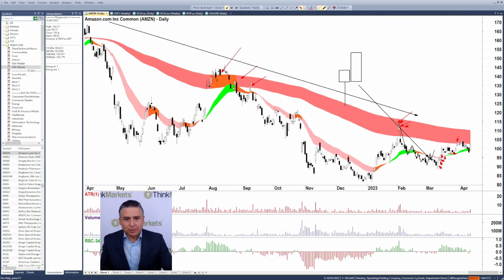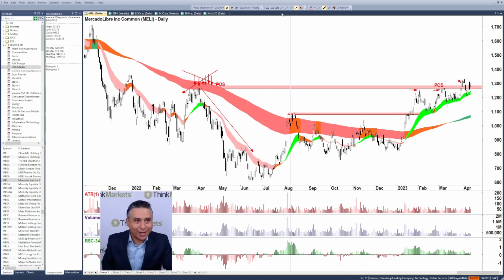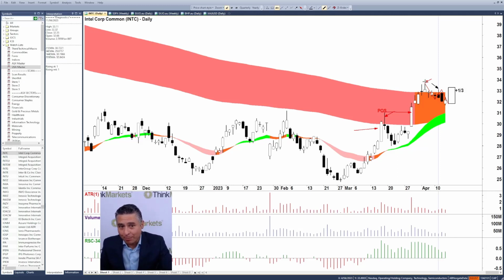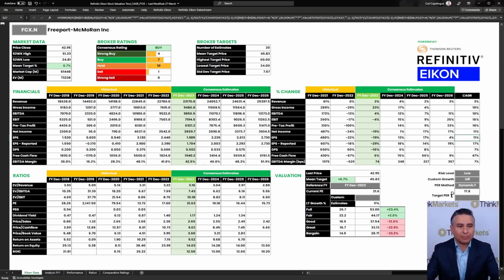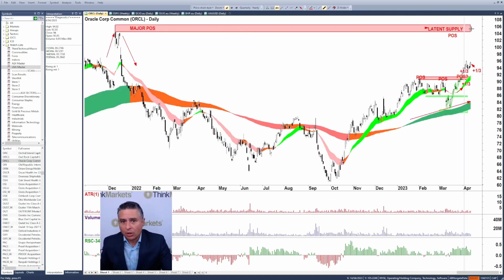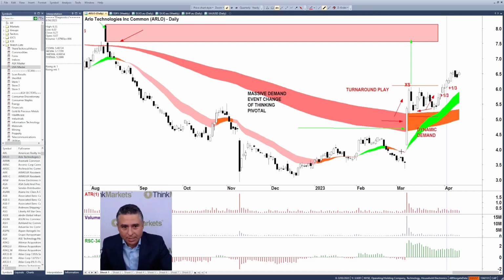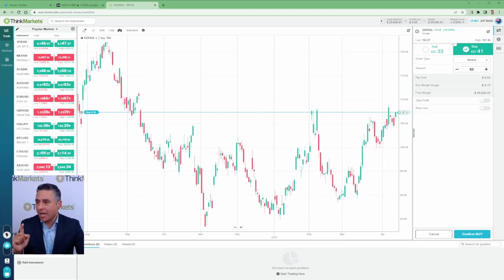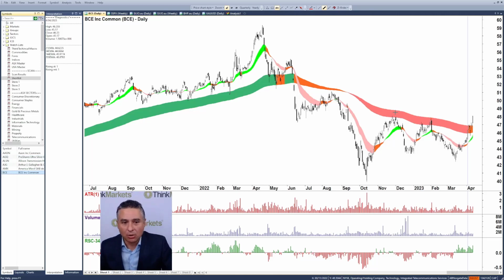Too many US stocks to buy as bull market beckons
Ok, bankingcrisis, interestrates, recession.

Yet, the stockmarket hasn't crashed yet! Who would have thought!?

In fact, according to our Market Analyst Carl Capolingua, we're actually on the verge of another very important hashtag...

Yep, he thinks it's a real possibility, and there's a big bunch of stocks he's interested in buying right now.

Today's Video Highlights:
00:00 Introduction
00:45 Amazon
04:55 MercadoLibre
11:25 Intel Corp
14:30 Freeport-McMoRan
20:30 Apple Inc
24:00 Tesla
25:00 Oracle Corp
27:00 Meta Platforms
28:30 Netflix
29:35 Alphabet
31:00 Cadence Design Systems
32:15 Arlo Technologies
32:50 Palantir Technologies
33:40      Carl's favourite USA stocks to buy right now, and how to run a technical analysis scan & analyze the results
45:40      ThinkMarkets events and offers